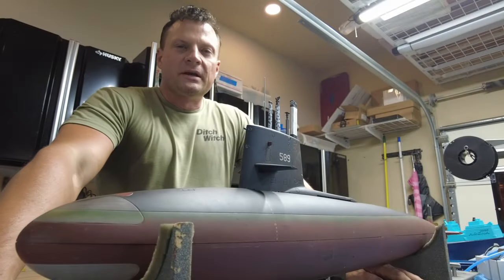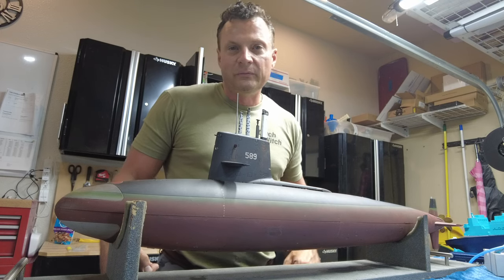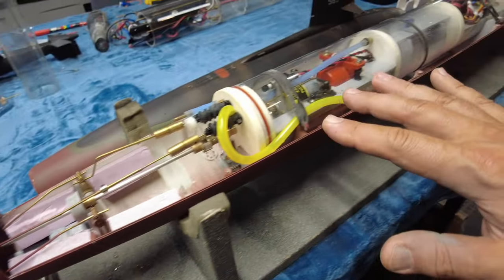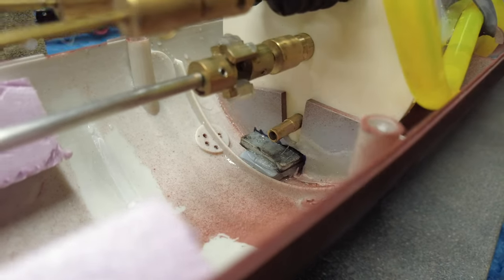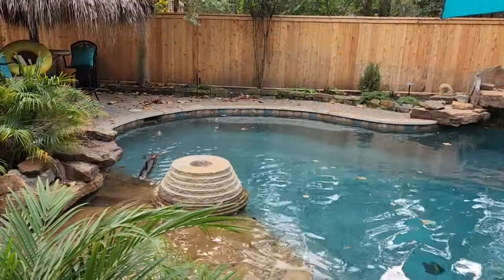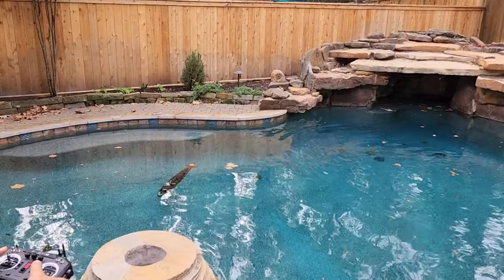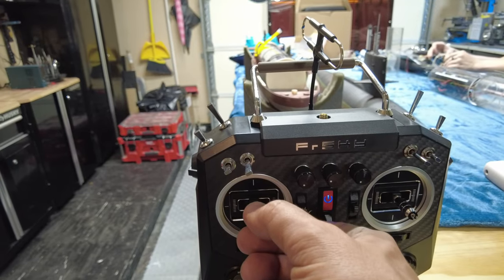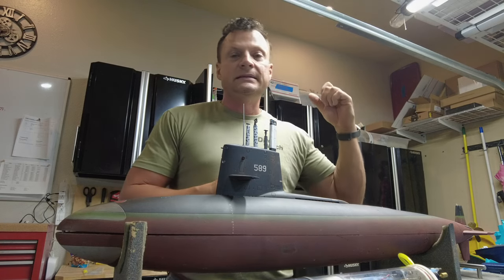The RCSubGuy Tangles with a SCORPION RC Submarine - Skipjack Class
At the time of making this video, this boat is available for shipping and immediate purchase. You can view the product page on my website here:

If the link is dead, then the boat is sold (but thanks for looking!)

Scorpion was lost with all hands on 22 May 1968. She is one of two nuclear submarines the U.S. Navy has lost, the other being USS Thresher. The wreckage of the boat remains in the North Atlantic Ocean with all its armaments and nuclear reactor.

Bob Martin
the RCSubGuy